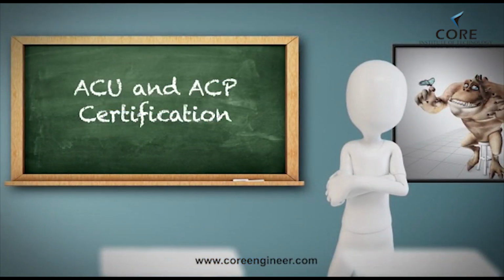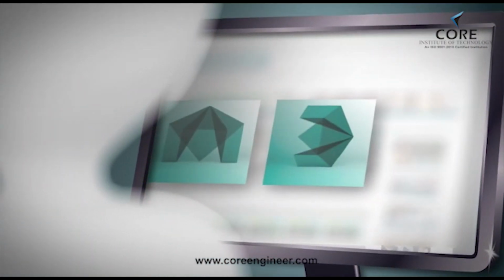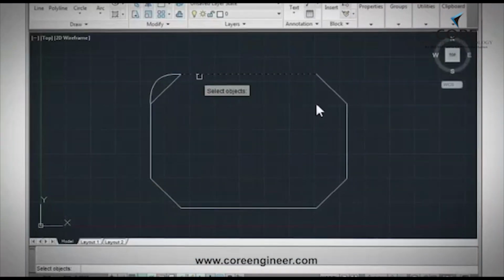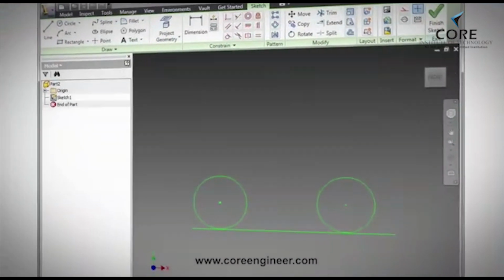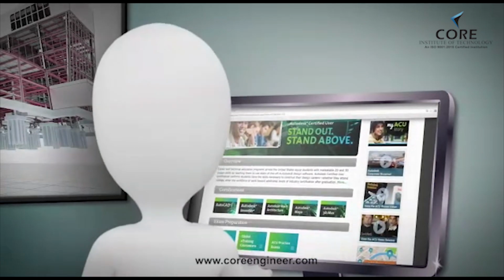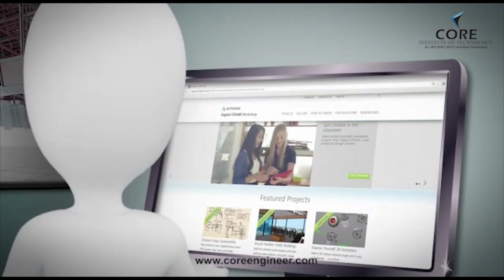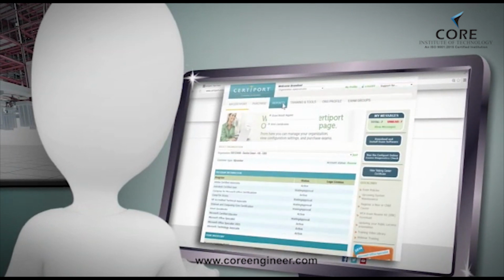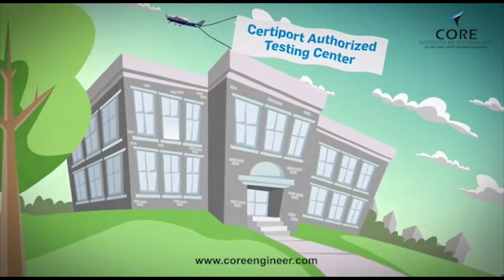Autodesk Certified User (ACU) and Autodesk Certified Professional (ACP) certification exams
This quick video details Autodesk Certified User (ACU) and Autodesk Certified Professional (ACP) certification exams, including benefits of certification, how the exams work, and how to become a Certiport Authorized Testing Center and deliver the exams.

CORE INSTITUTE OF TECHNOLOGY is the leading provider of Autodesk learning curriculum, practice tests, and performance.